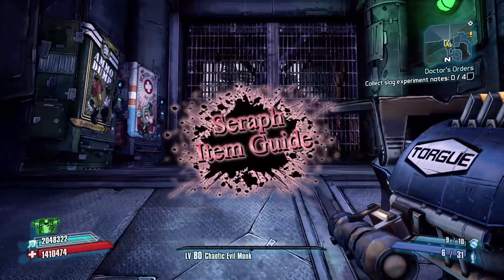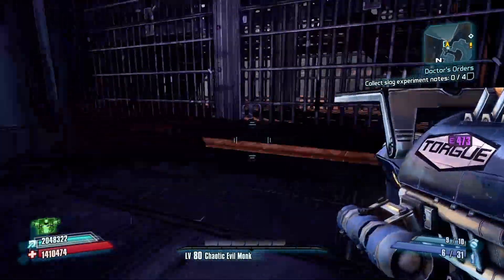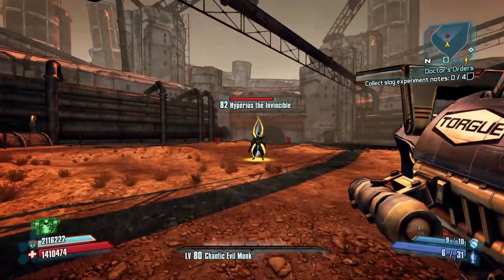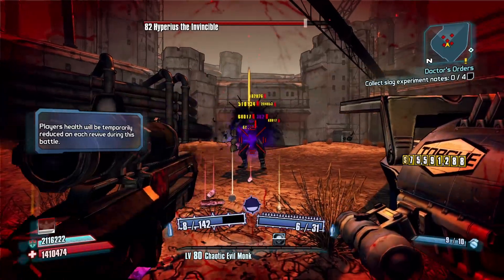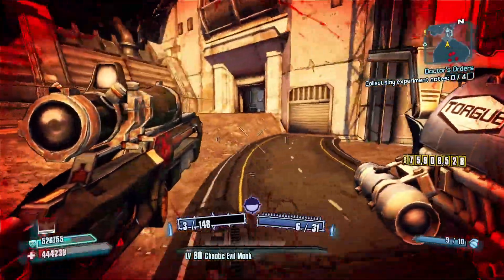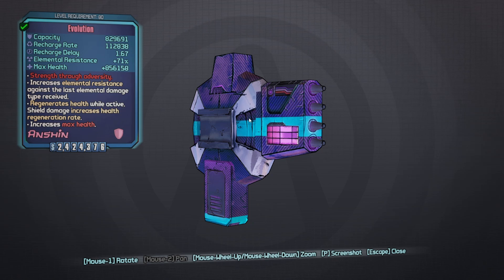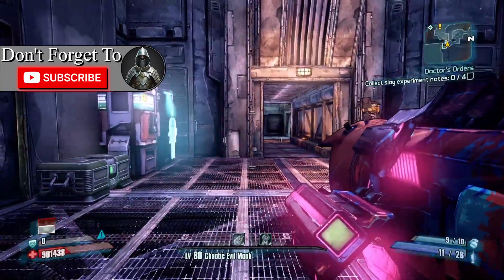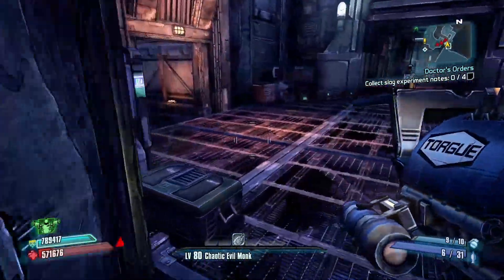Seraph Item Guide | Evolution | [Borderlands 2]